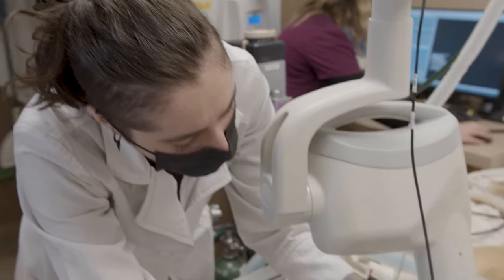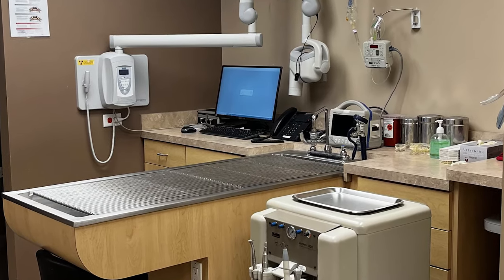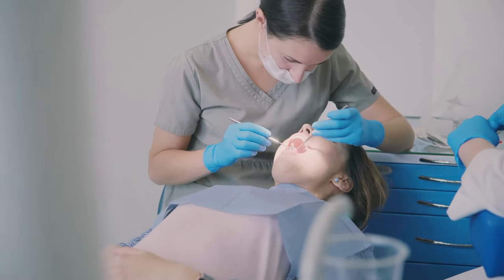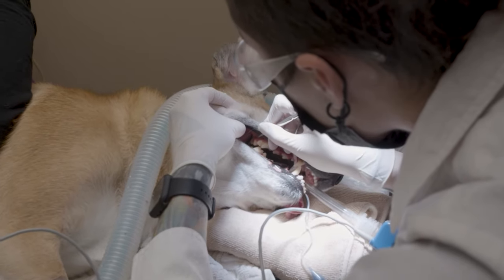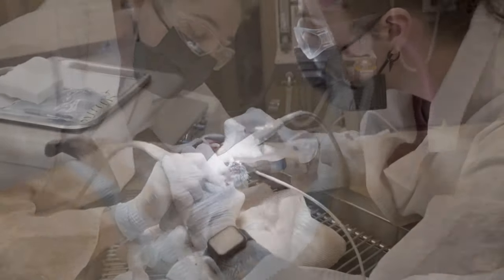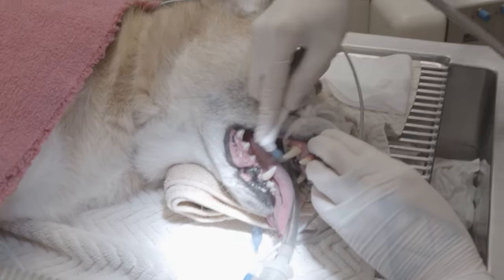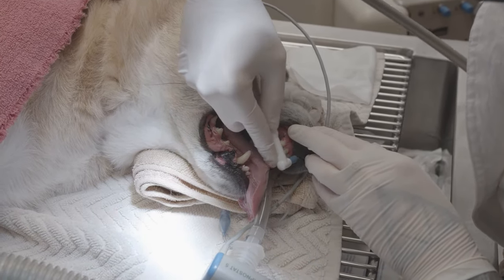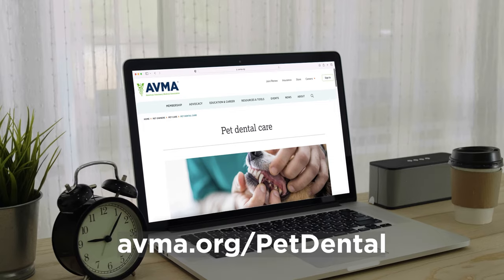Pet dental cleanings: What to expect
Our pets have different needs than we do when it comes to dental procedures. Here’s what to expect when you bring your pet to the veterinarian for a dental cleaning.